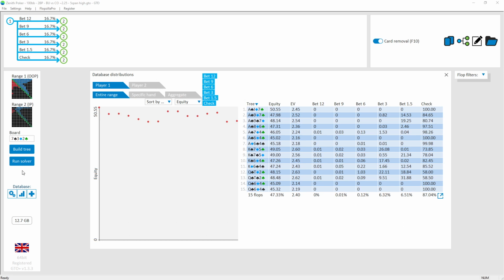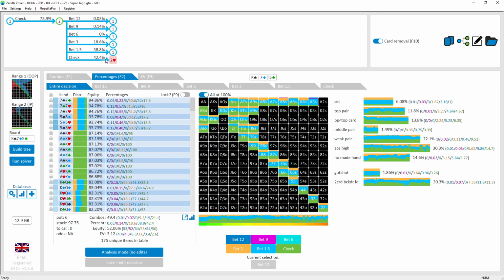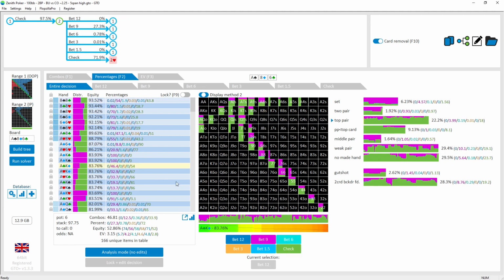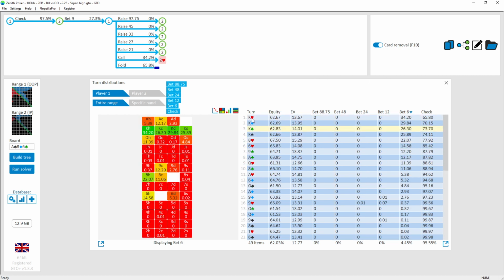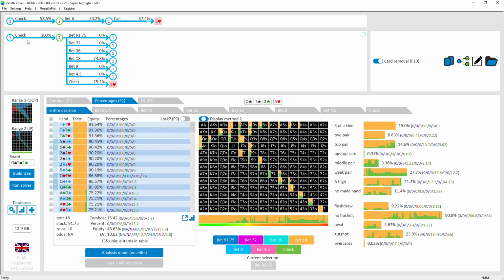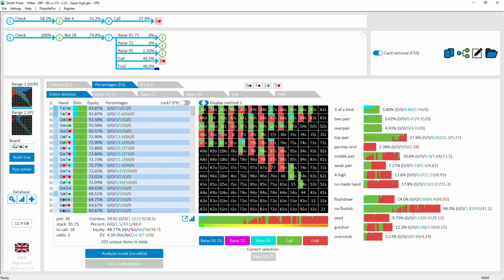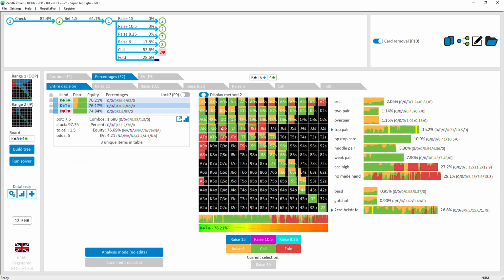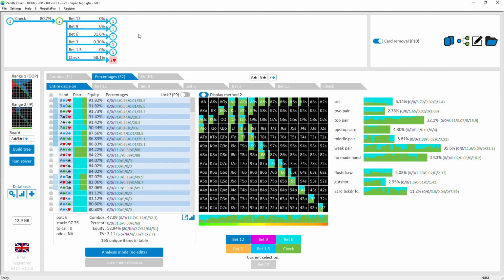Cutoff vs Button 2-Bet Pots - Lesson 8 - 5-Span High - Flop Overbets and Underbets